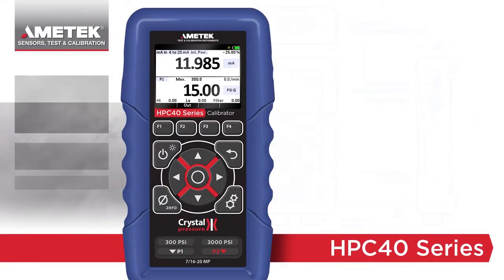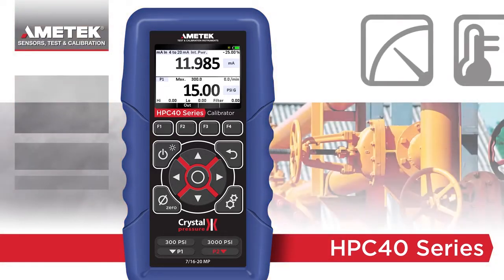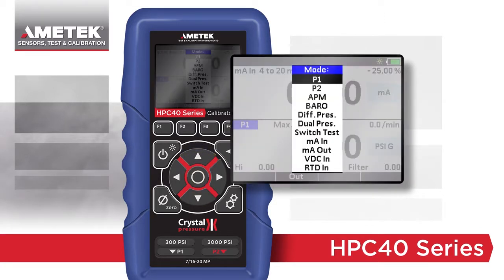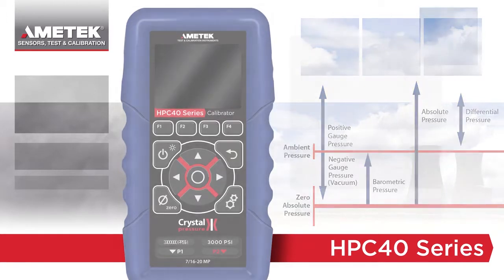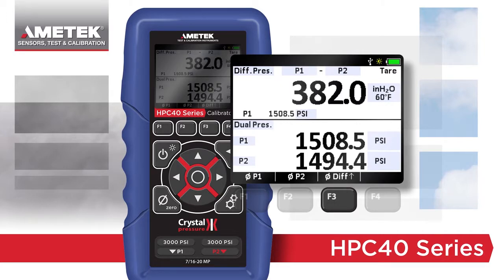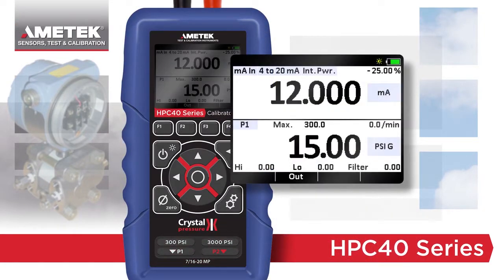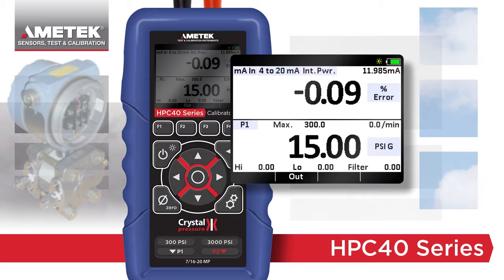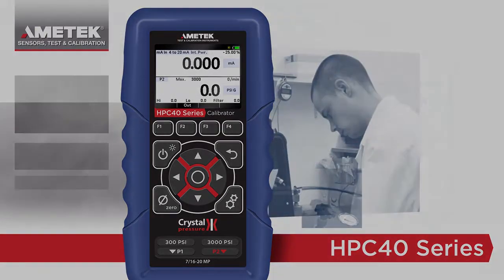Crystal Engineering HPC40 Series Pressure Calibrator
The HPC40 Series is the world's first combined pressure and mA loop calibrator to be fully temperature compensated from -20 to 50° C. You can count on the same accuracy whether measuring pressure, current, voltage, or temperature.